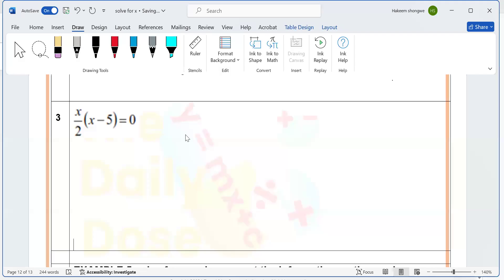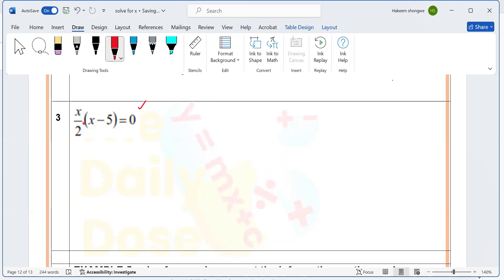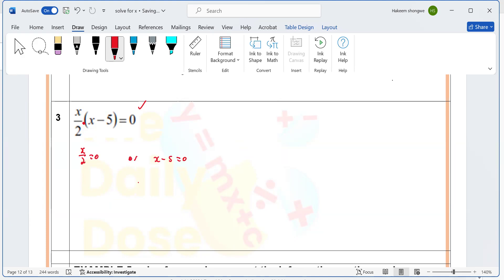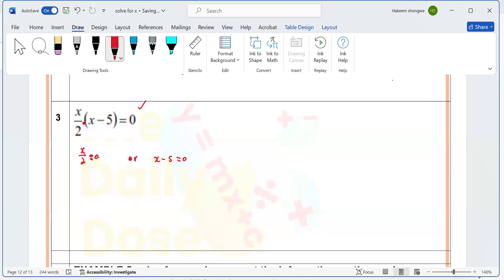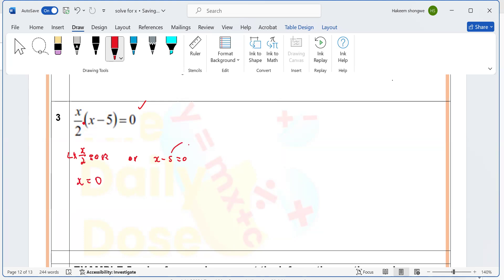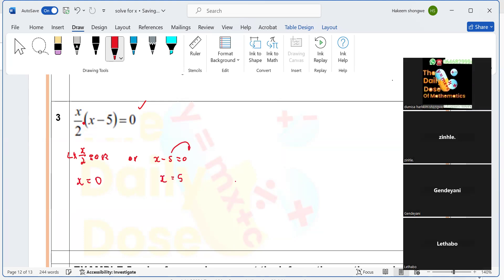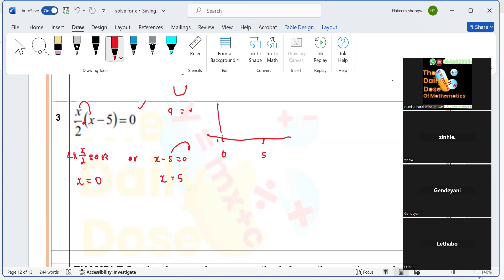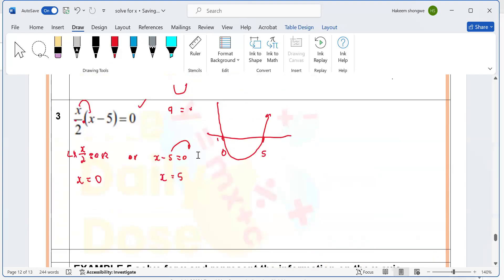ACTIVITY 4 3 How to solve quadratic EQUATION and represent it ON x AXIS apply zero factor law